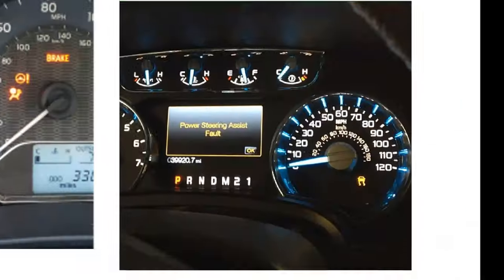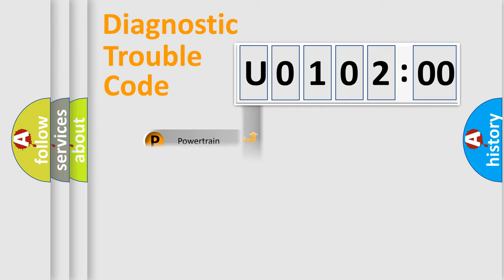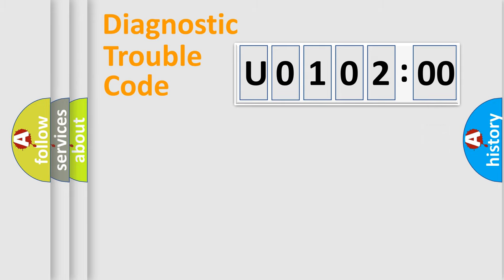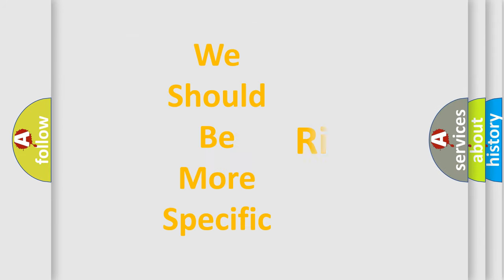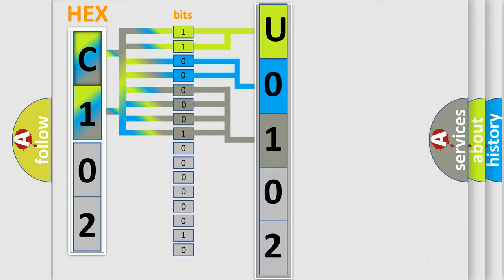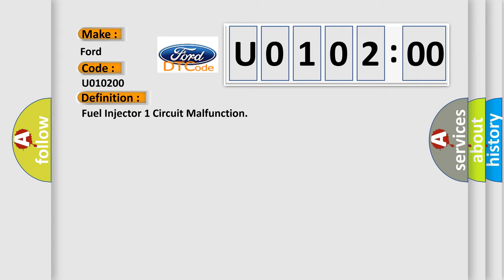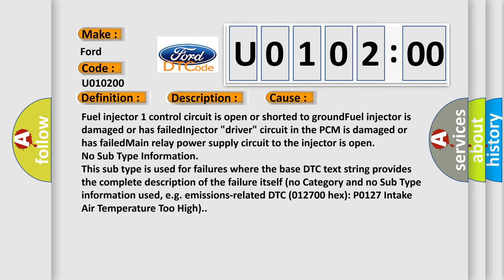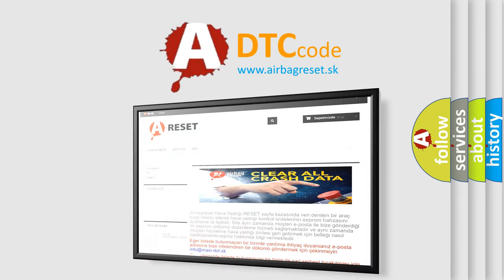DTC Ford U0102-00 Short Explanation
Contents:
0:21 Basic DTC analysis according to OBD2 protocol standard.
1:48 Insight into programming
2:58 A diagnostically understandable description of the Diagnostic Trouble Code
3:05 Basic error definition

Make:
Ford
Code:
U0102 00
Definition:
Fuel Injector 1 Circuit Malfunction
Description: